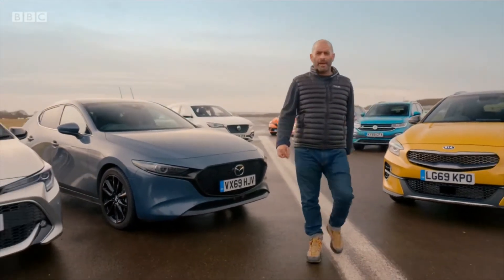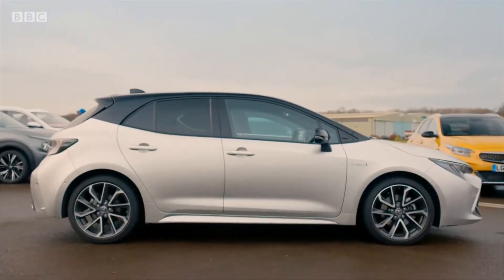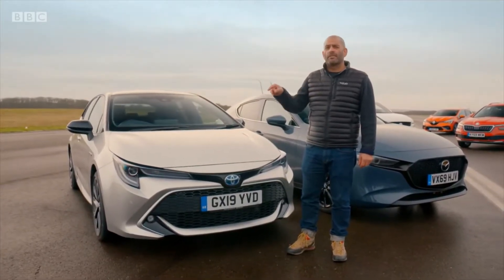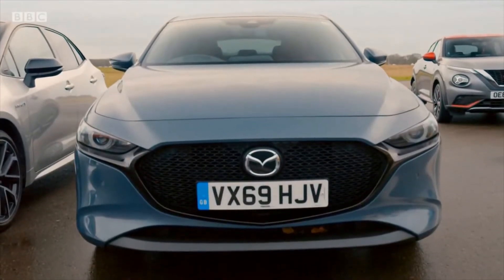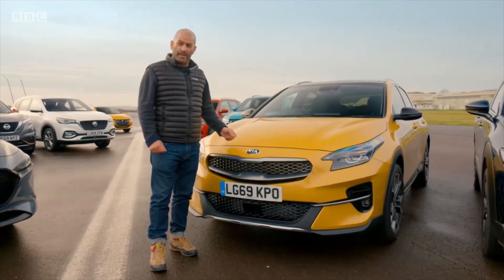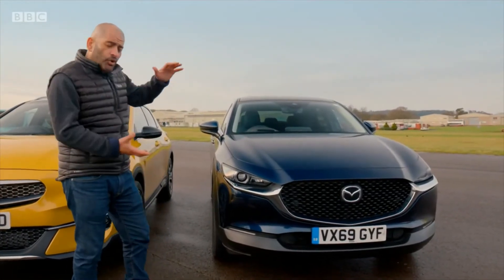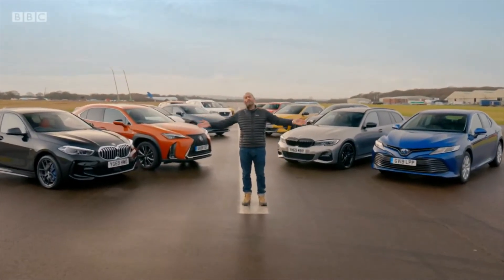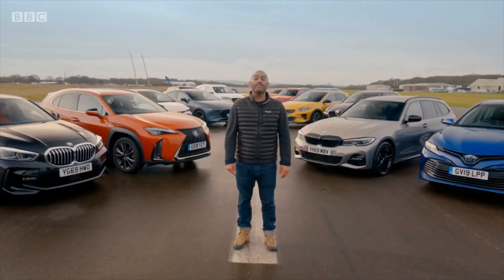Mazda3 BP on Top Gear S28 Episode 4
Chris Harris analyses new cars in different price ranges and in the end he chooses the Mazda 3 accross the entire group.

Copyright BBC Studios